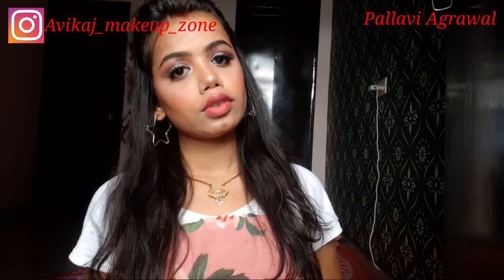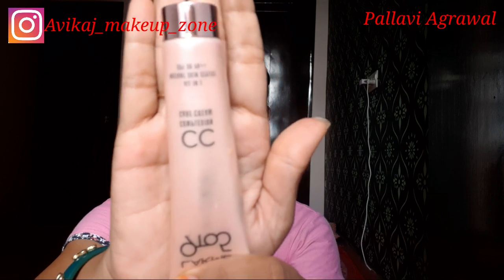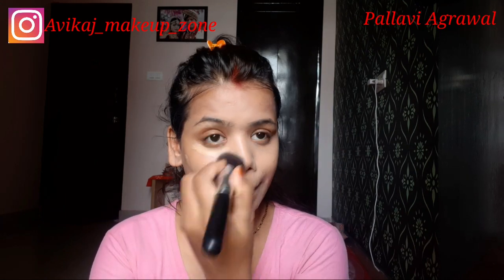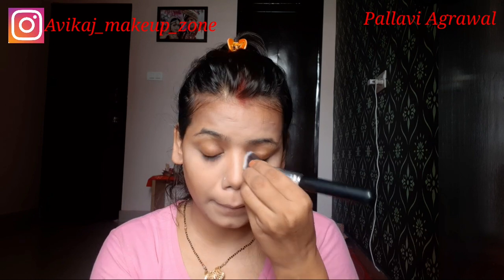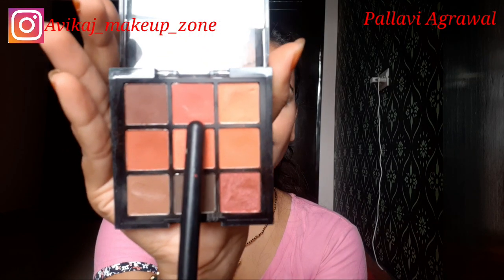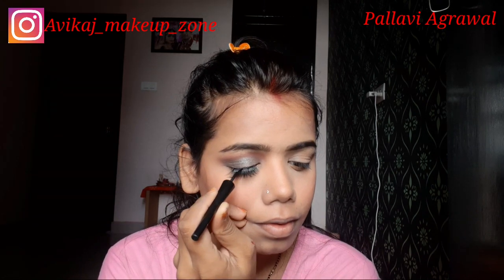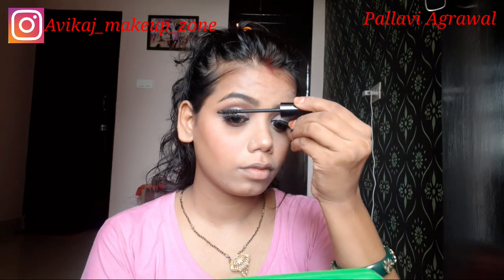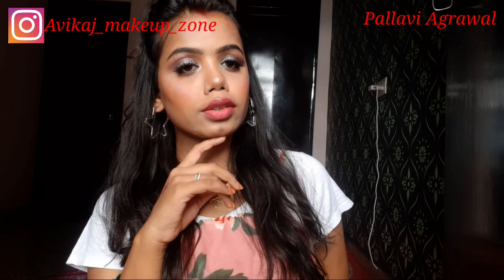Grey Smokey Eye Makeup Look | Glam Makeup tutorial | Pallavi Agrawal | Avikaj❤️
Hii everyone ❤️

Hey guys.

In this video I'm going to share with you how to achieve Glam Grey Smokey Eye Makeup Look This is really helpful for beginners I hope u ' ll found helpful

Quick & Easy Last Minute Raksha Bandhan Makeup Look 2020 || Pallavi Agrawal || Avikaj❤️

@Pallavi Agrawal

Keep supporting. 🙏🙏